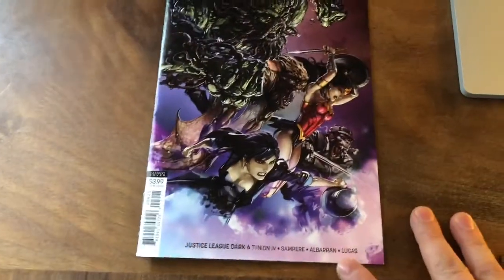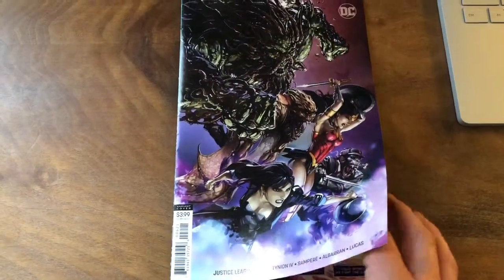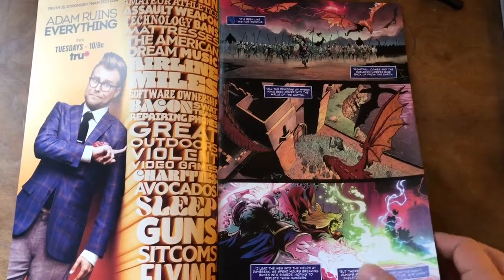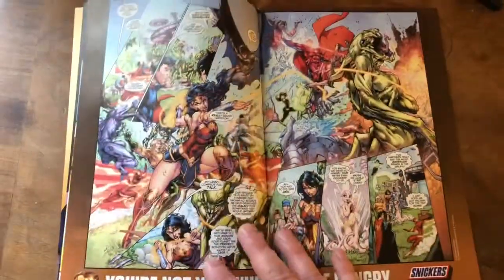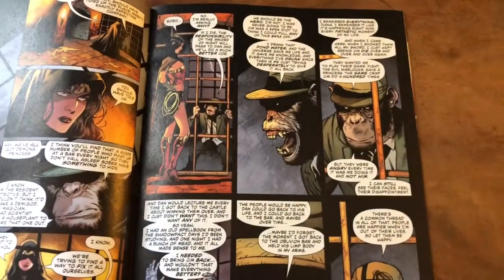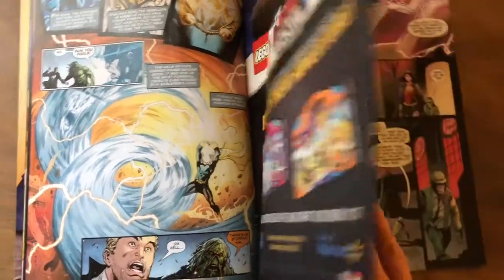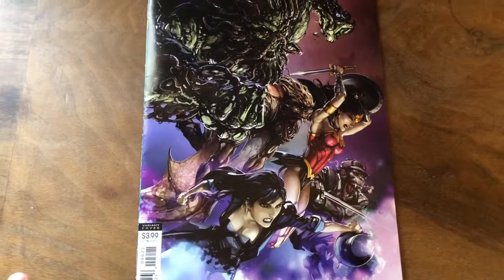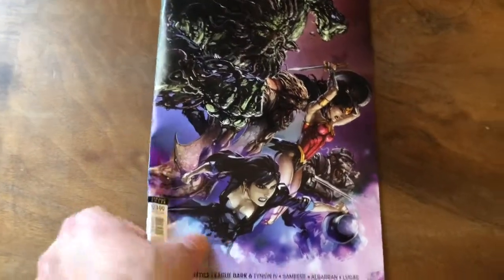Justice League Dark 6: Stunted Goodness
This story could have been outstanding. But it cut itself short for some reason. Editing, lack of editing, who knows. I like the writer and the whole team working on it but this one built up very well then gave up on itself.